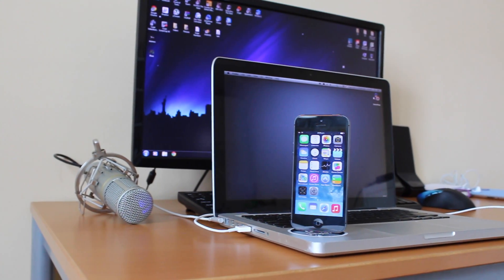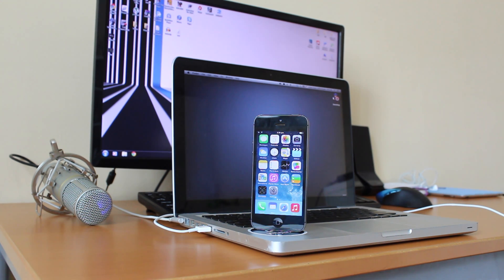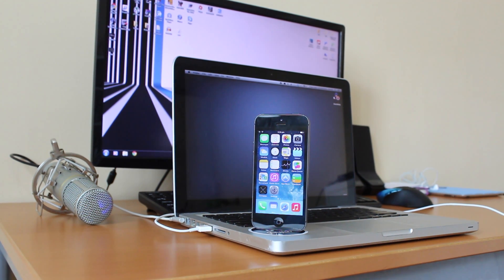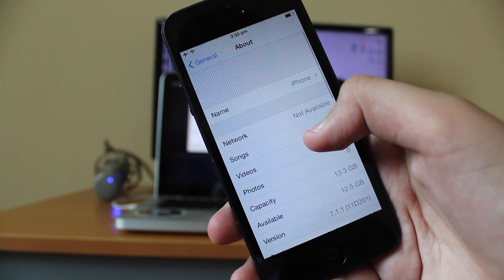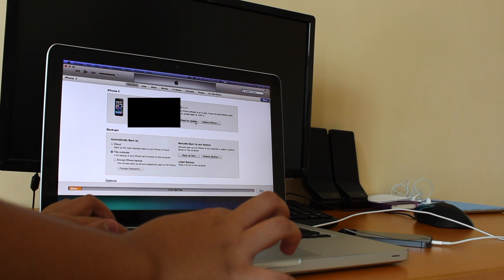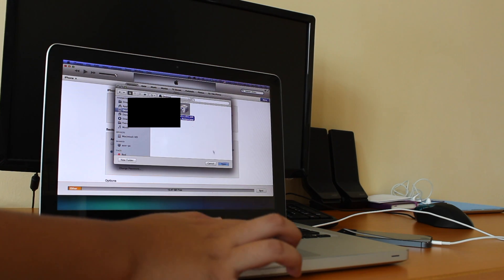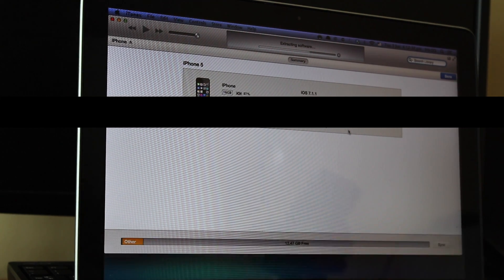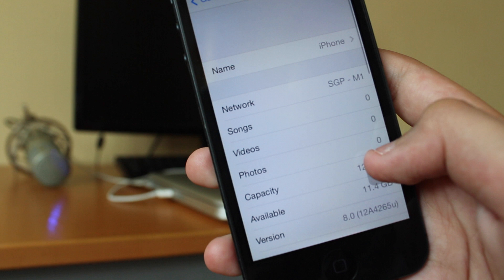How To Install iOS 8 Beta 1 For FREE Without A Dev Account Or UDID